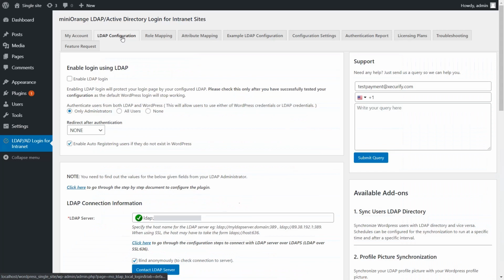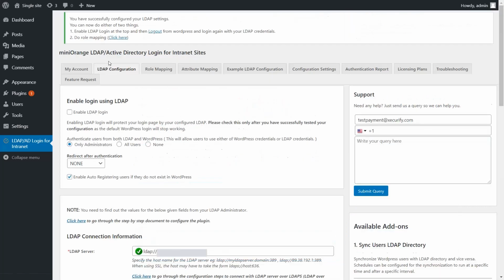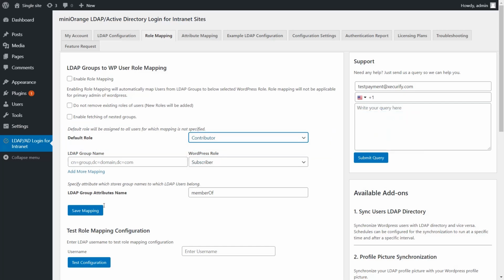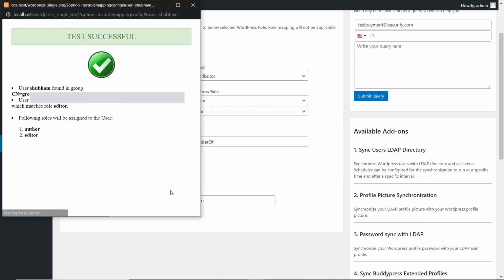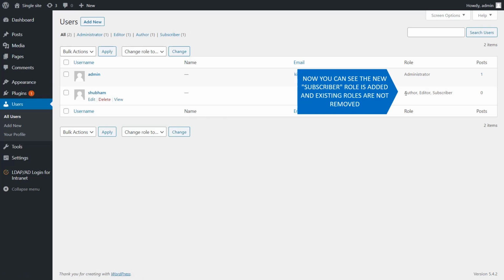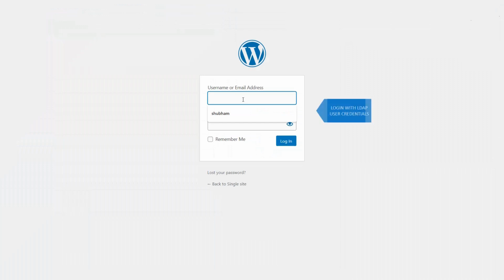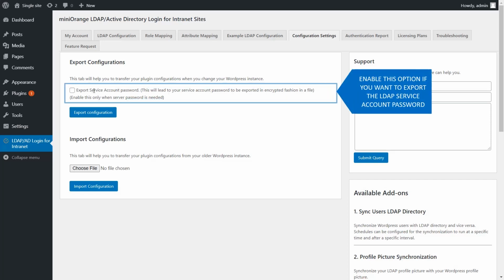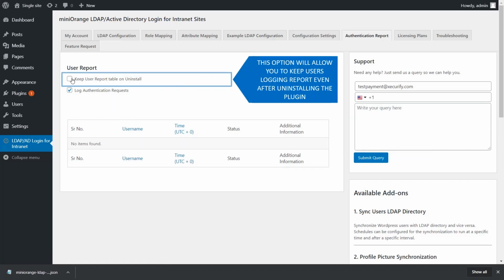miniOrange Premium LDAP/AD login for intranet sites plugin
Description:
LDAP/AD Login for Intranet sites premium plugin provides login to WordPress using credentials stored in your LDAP Server.
It allows users to authenticate against various LDAP implementations like:
1. Microsoft Active Directory
2. Azure AD
3. Sun Active Directory
4. OpenLDAP
5. JumpCloud
6. FreeIPA
7. Synology
8. OpenDS
9. and several other directory systems.

We support user management features such as creating users not present in WordPress from LDAP Server, adding users, editing users and so on.